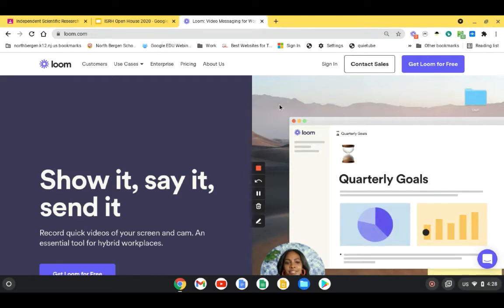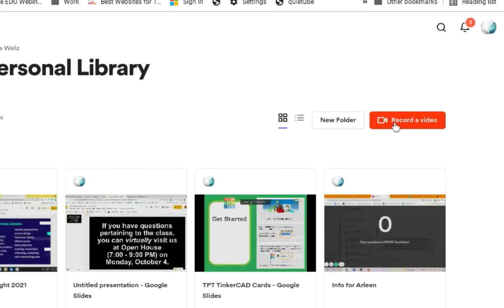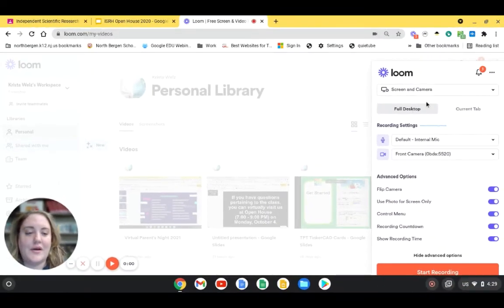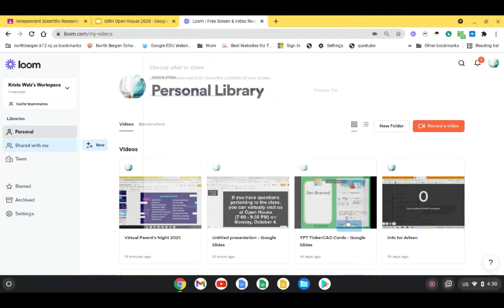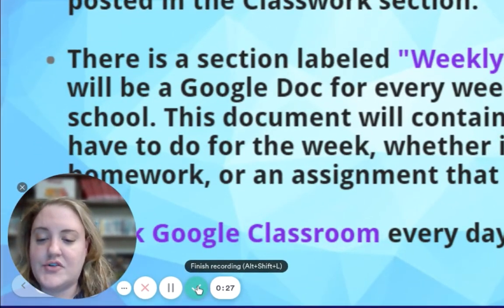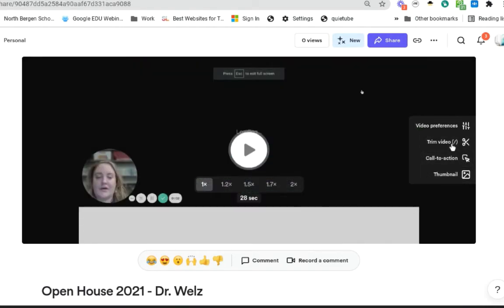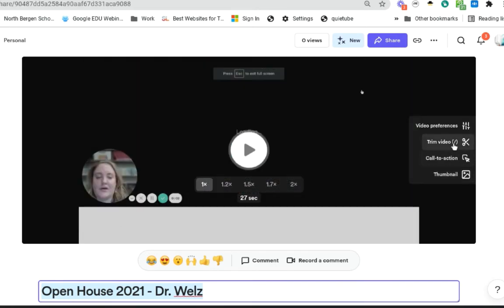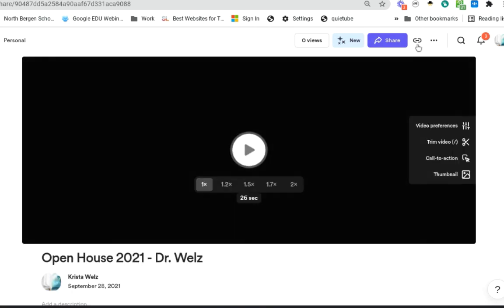How to Record Yourself and Your Presentation on Loom.com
Great for Virtual Open House and Parent's Night school events!